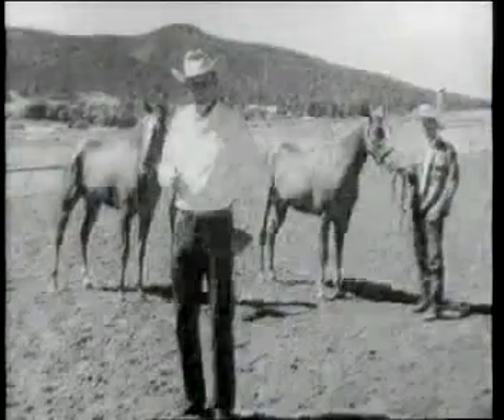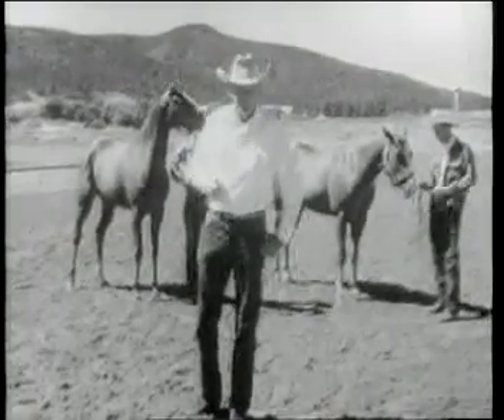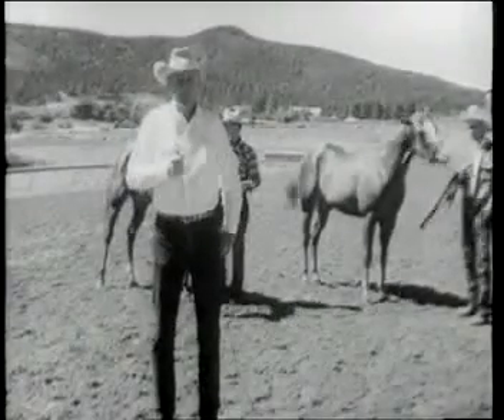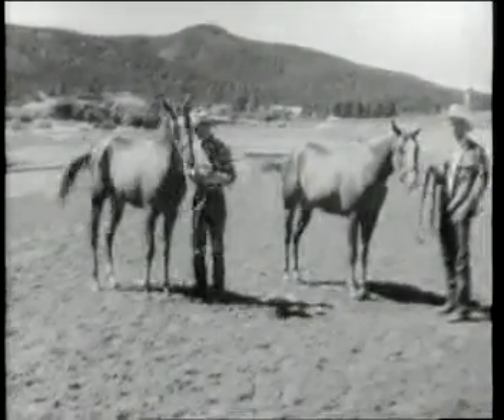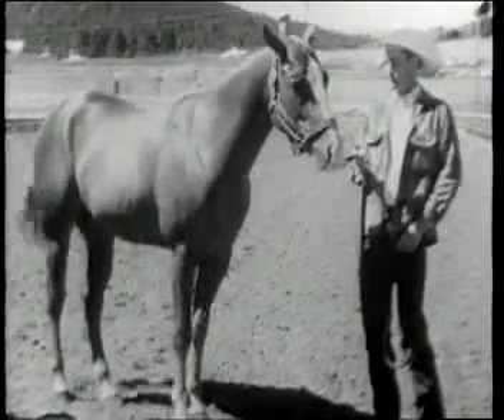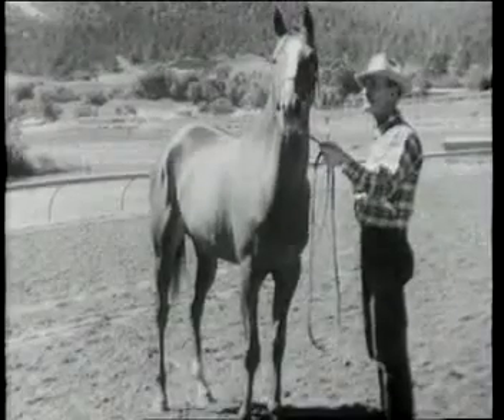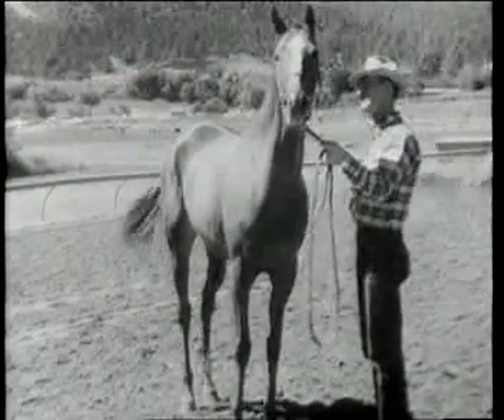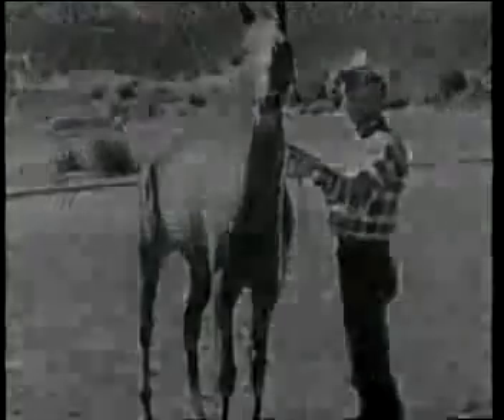Walter Merrick explaining the difference between Thoroughbred and American Quarter Horses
American Quarter Horse Hall of Fame Member and Past AQHA honorary Vice-President and Director Walter Merrick explains the difference between a thoroughbred and an American Quarter Horse. Enjoy this black and white film from the 3rd ever running of the All American Futurity in 1961. This footage is also part of a brand new exhibit at the American Quarter Horse Hall of Fame and Museum in Amarillo Texas. The R.D. & Joan Dale Hubbard All American Futurity Theater and Exhibit is a tribute to American Quarter Horse Racing's richest and most well known race the All American Futurity.